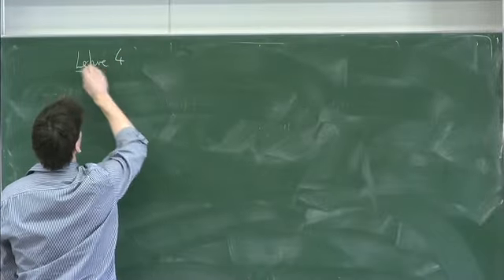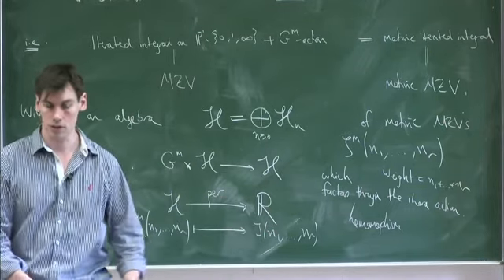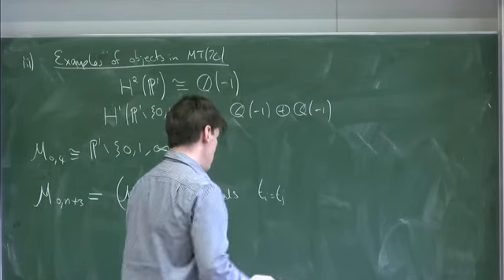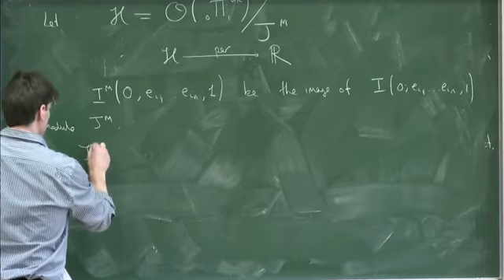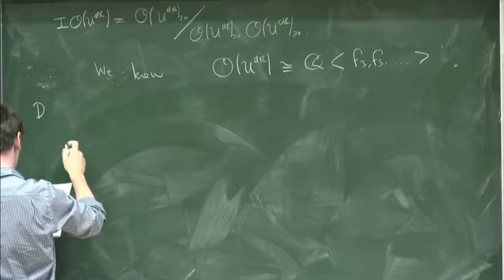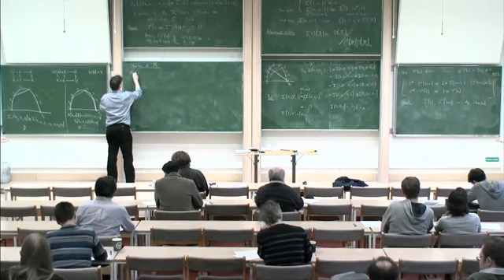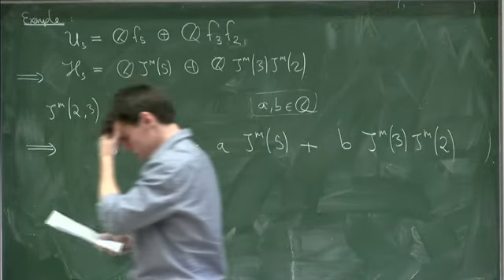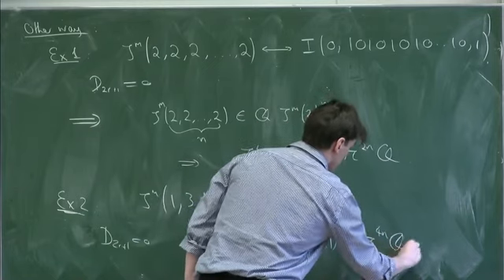Dr. Francis Brown | Motivic multiple zeta values and Galois coaction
Title: Motivic multiple zeta values and Galois coaction
Speaker: Dr Francis Brown (IHES)
Date: 13th Mar 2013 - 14:00 to 15:30